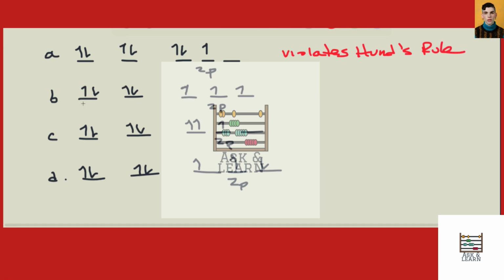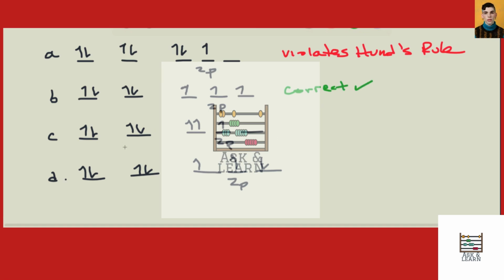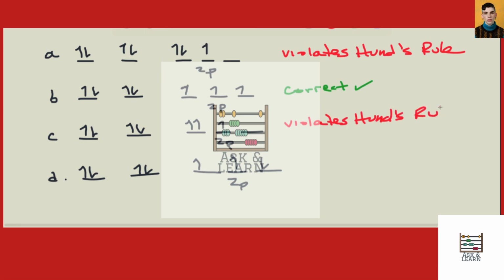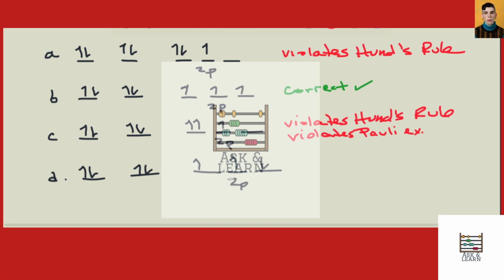[Chemistry] What are the basic SI units for (a) the wavelength of light, (b) the frequency of ligh